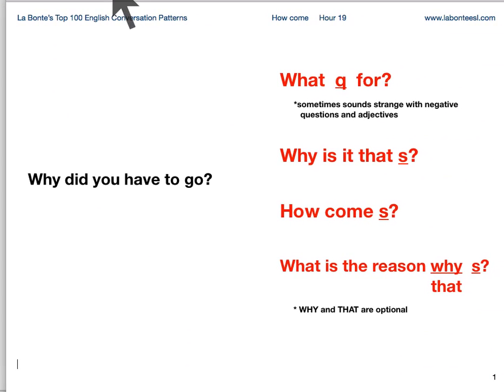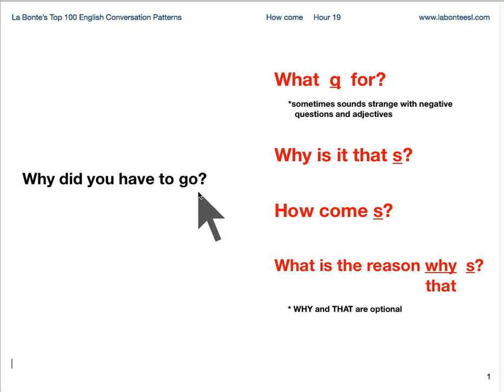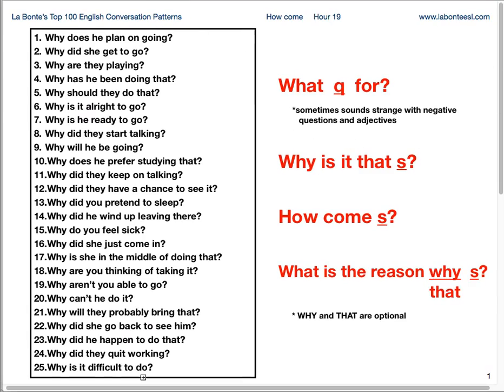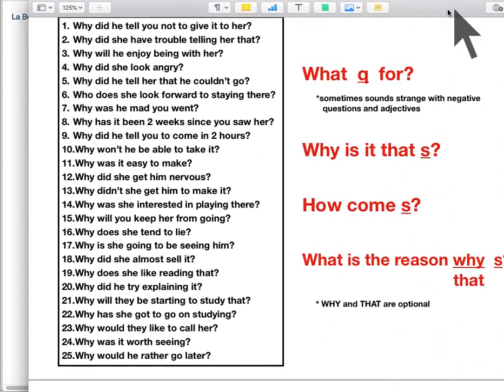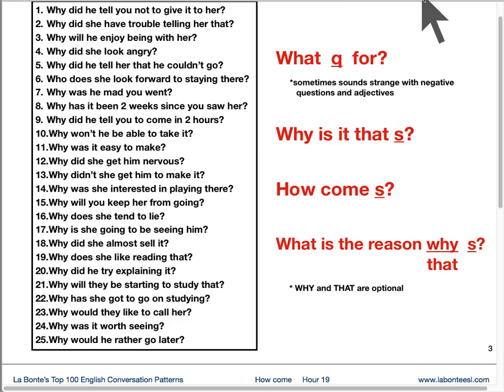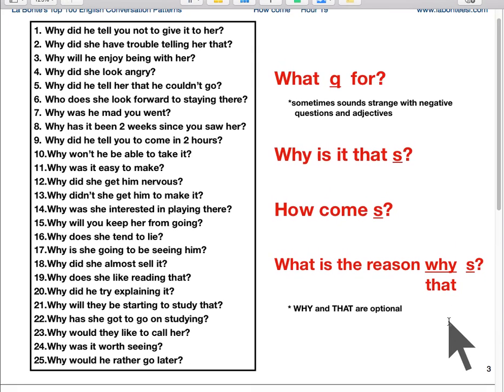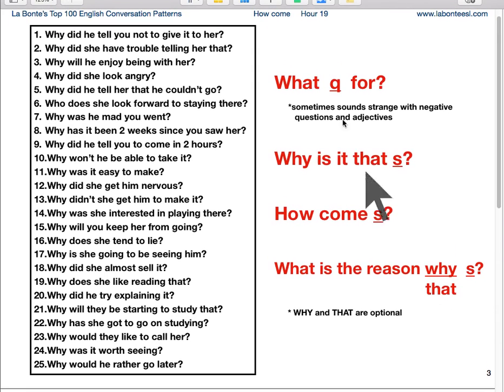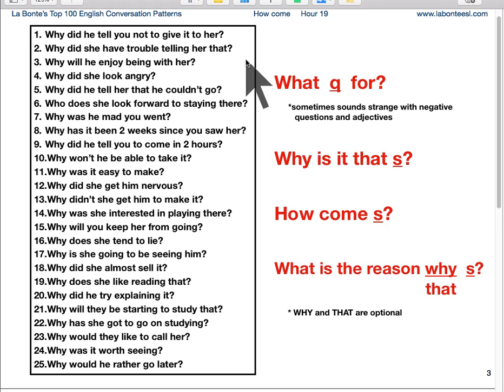ESL English How come?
English